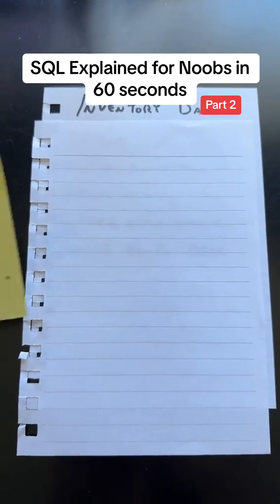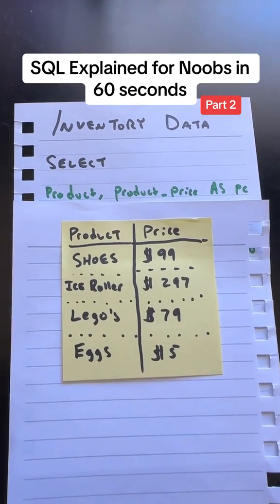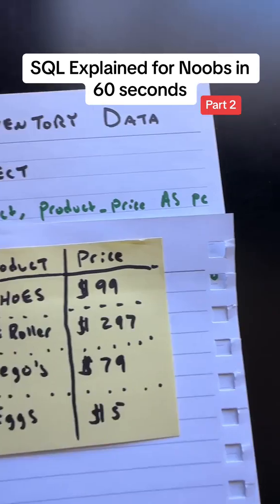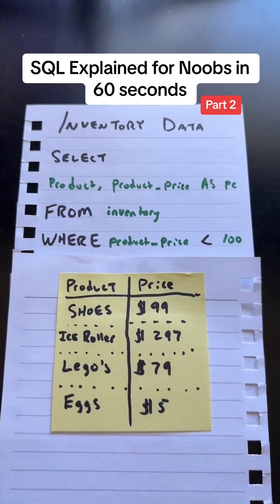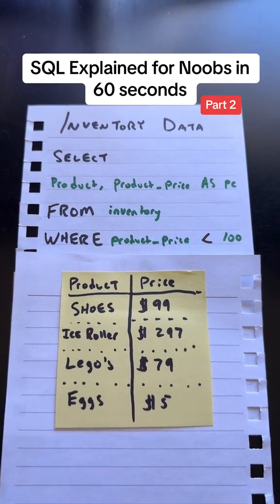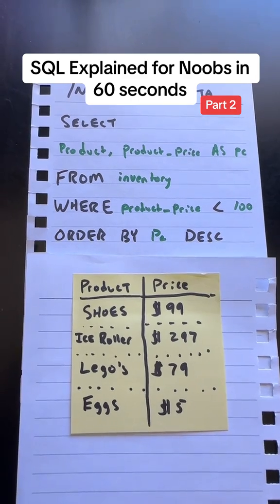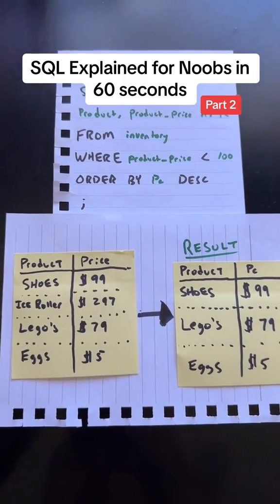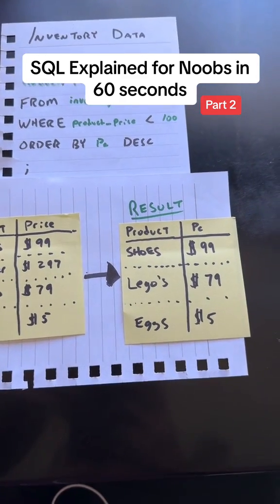SQL isn't that hard. You can learn this in 1 hour